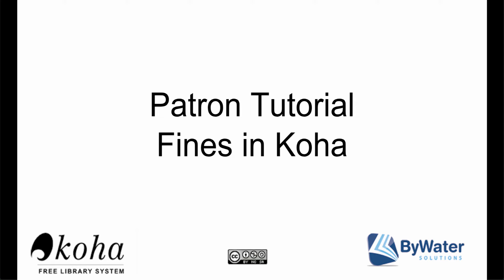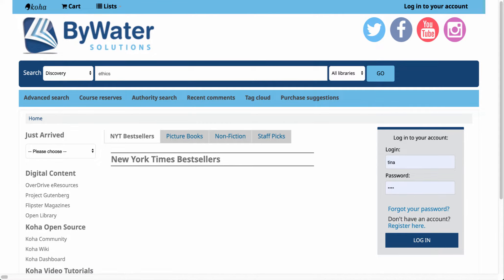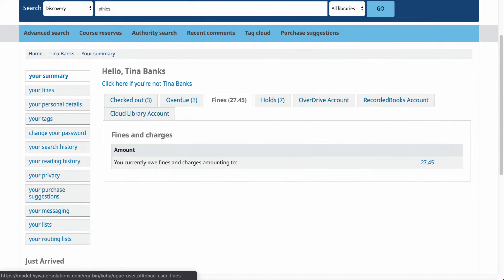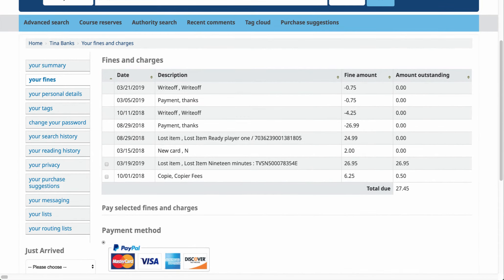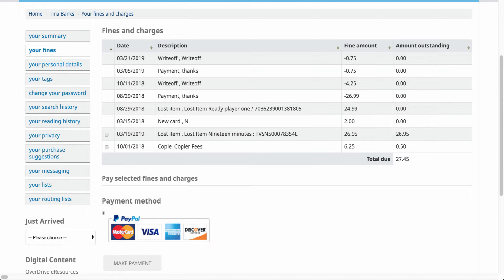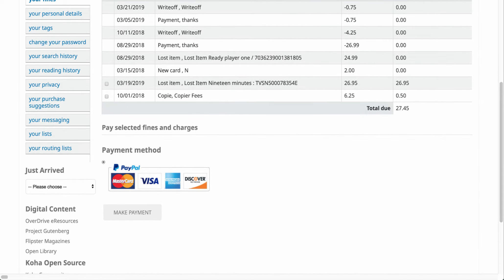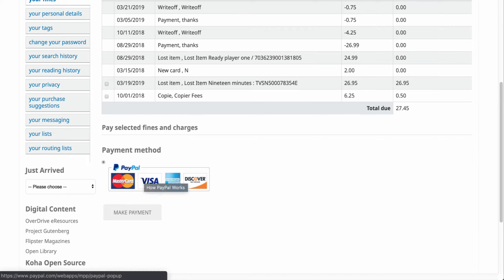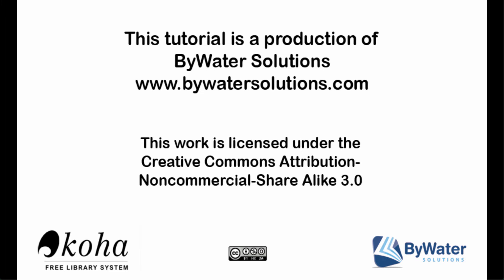Patron Tutorial Fines in Koha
This tutorial will show you how to view your fines in Koha's OPAC.